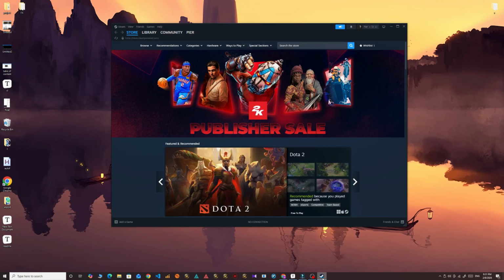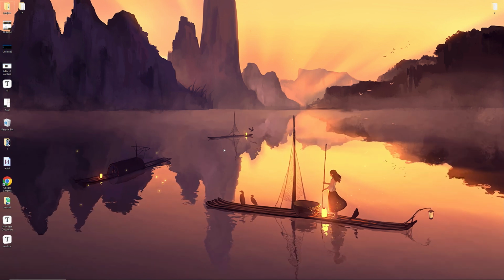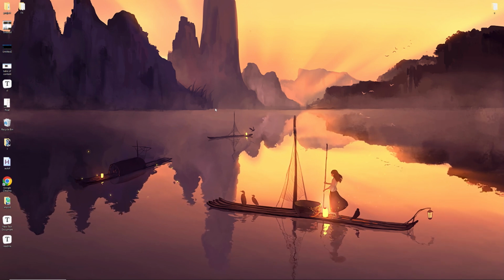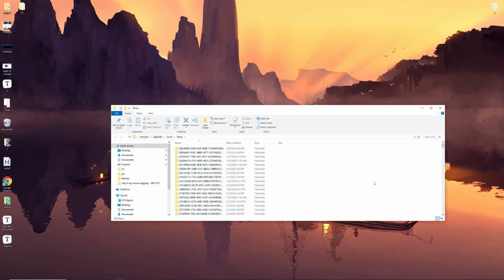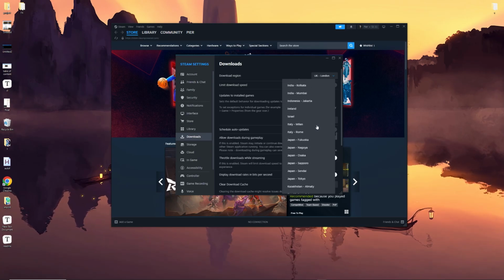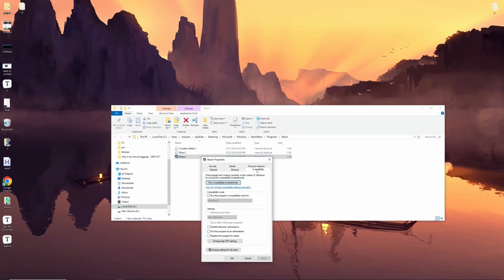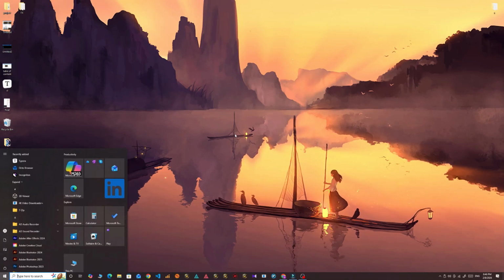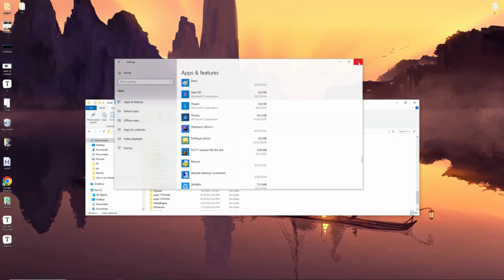How to Fix Steam Error Code E20 - Complete Guide 2026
Are you getting Steam Error Code E20? Don't worry! In this comprehensive tutorial, I'll show you 8 proven solutions to fix this error quickly and easily.

⏱️ Timestamps:
0:00 - Introduction
1:04 - Checking Steam Server Status
1:28 - Restarting Steam Client
2:03 - Clearing Steam Cache Files
2:55 - Adding Steam to Firewall Exceptions
3:36 - How to Change Download Region in Steam
4:40 - Fixing Steam Permission Issues
5:12 - Reddit Recommended Solution
5:45 - Restarting Network Settings
6:20 - Last Resort Option
7:12 - Contacting Steam Support Technical Team
7:55 - Outro

🔧 What You'll Learn:
✅ Quick fixes for Steam Error E20
✅ Step-by-step troubleshooting guide
✅ Solutions recommended by Steam community
✅ How to prevent this error in future

💡 Common Causes of Error Code E20:
Network connectivity issues
Corrupted cache files
Firewall blocking Steam
Server-side problems
Incorrect download region settings

🎯 This Guide Works For:
Steam Deck
All Steam versions